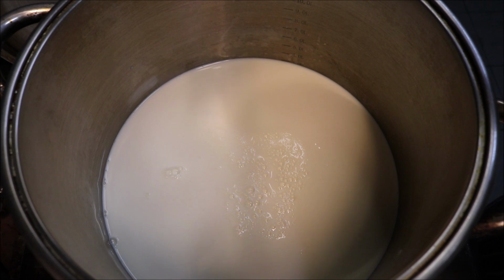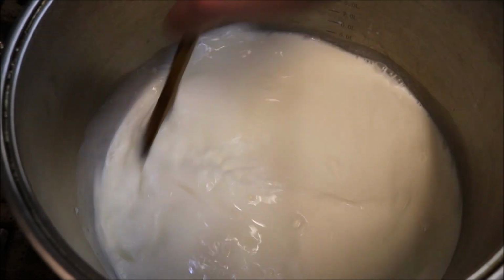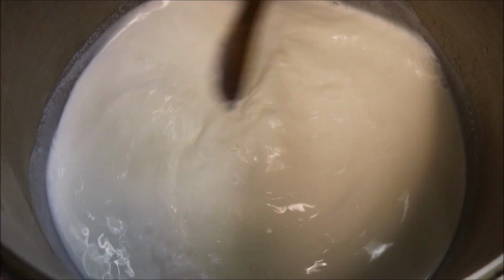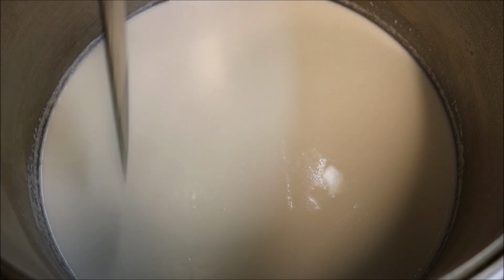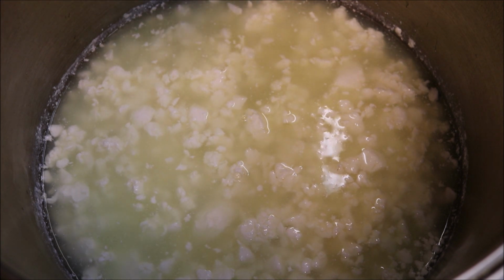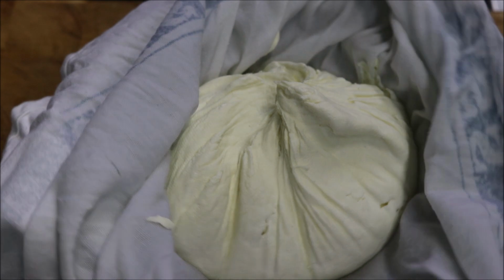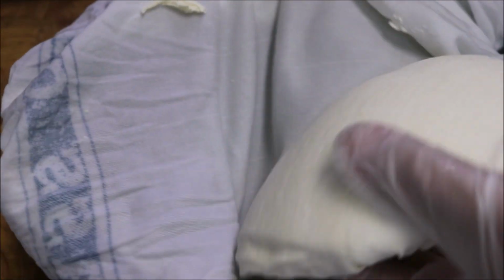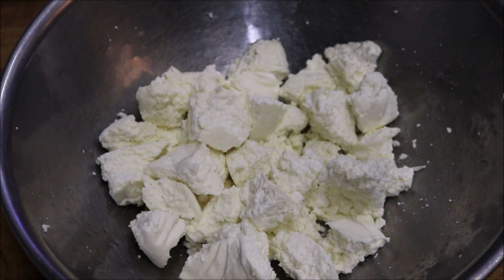How To Make Cheese Curds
I am a full time, self trained executive chef dedicating my time in my 2 family restaurants in Sydney, Australia. I also carry alot of experience and

3L full cream milk (12 cups) (heat to 35 degrees celsius)
1/2 tsp calcium chloride
1 sachet mesophilic cultures
1/4 cup cold water + 1 rennet tablet (increase heat to 45 degrees celsius)
salt to flavour